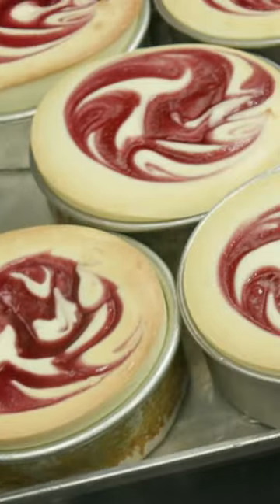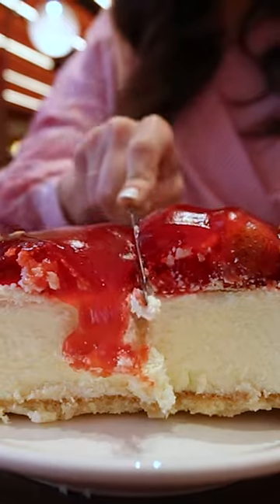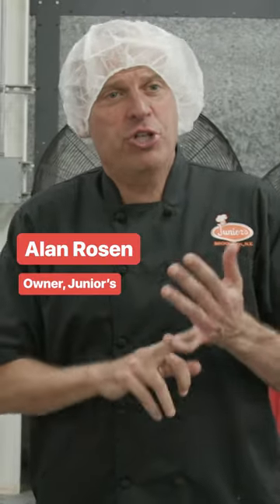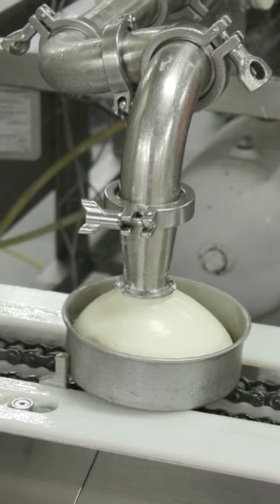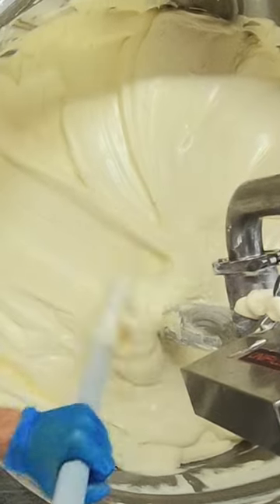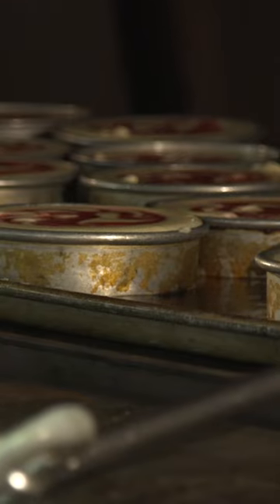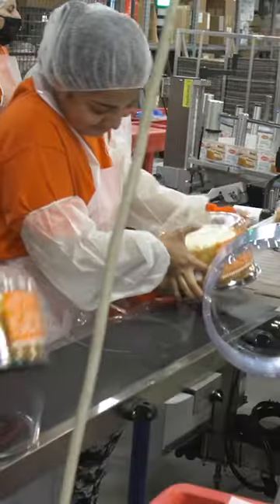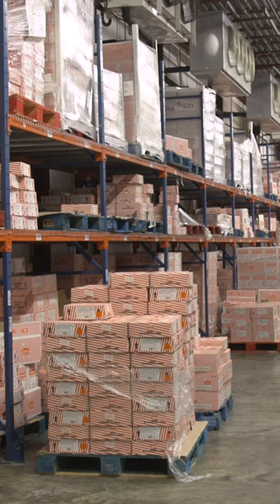Here’s how Junior’s bakes and packages 5 million cheesecakes each year.